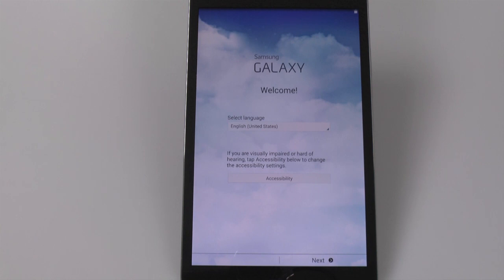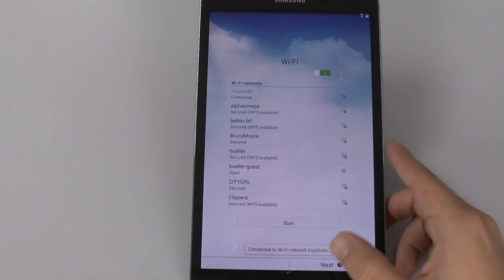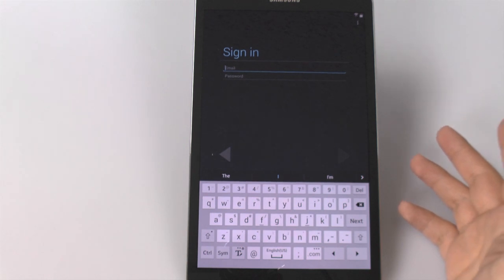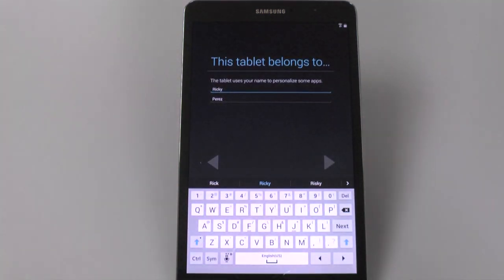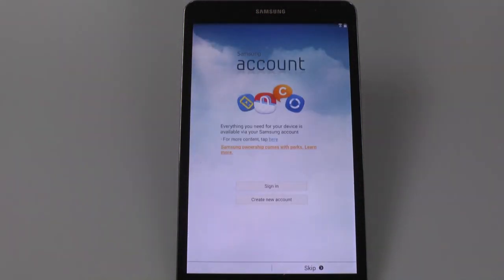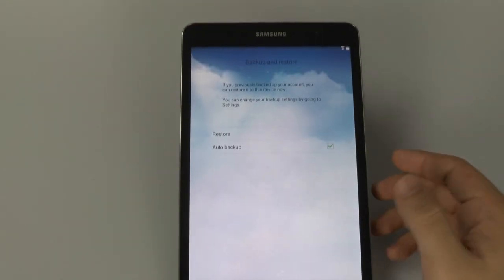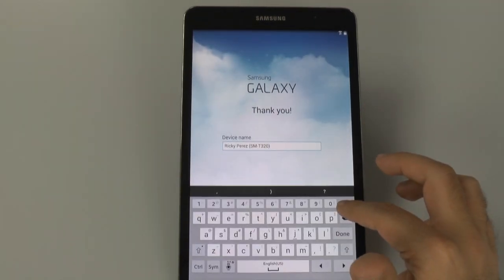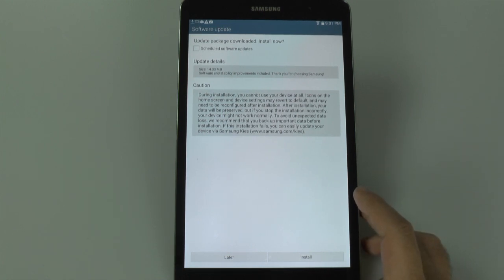How to Setup the Galaxy Tab Pro 8.4